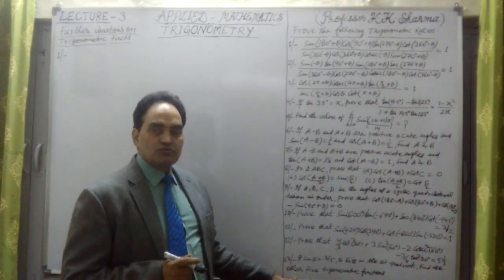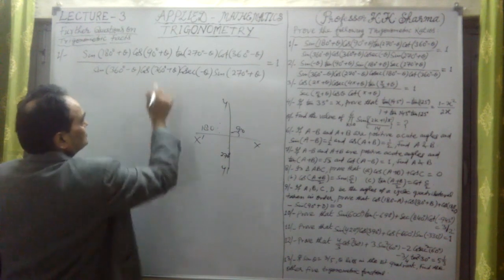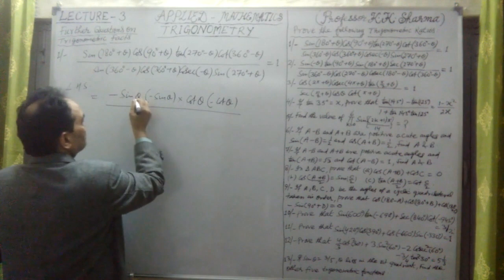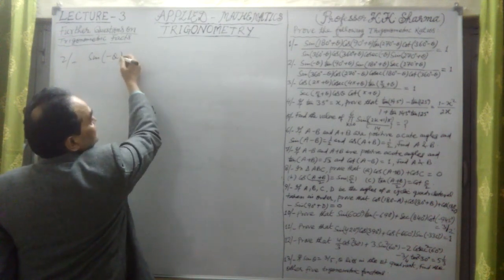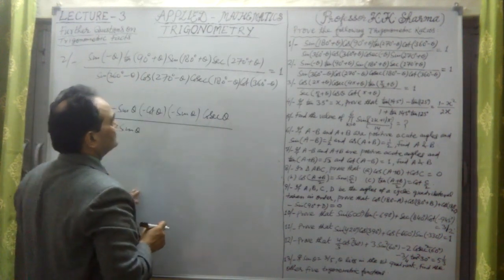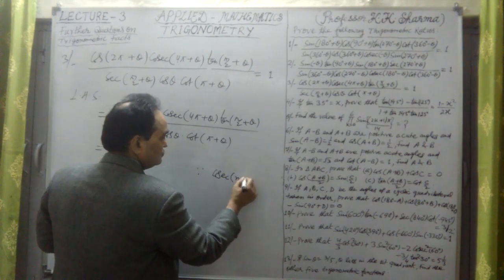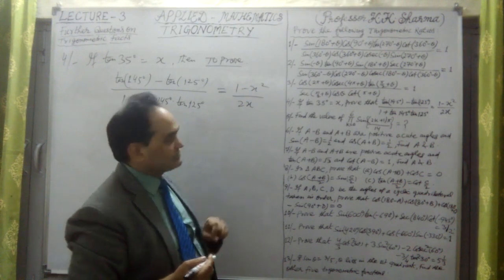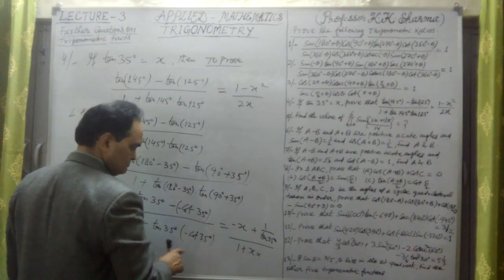VALUES WITH BASICS OF TRIGONOMETRIC FUNCTIONS IN DIFFERENT QUADRANTS LECTURE 3 A STEP BY STEP L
THE VALUES OF TRIGONOMETRIC FUNCTIONS IN QUADRANTS

TRIGONOMETRIC FUNCTIONS IN DIFFERENT QUADRANTS: - Trigonometric functions for the angels are the ratios of the sides of a right angled triangle. The sides are denoted by x and y. The co- ordinates x and y have different signs in different quadrants. Therefore, the sign of trigonometric ratios depends upon the quadrant in which the angle lies.
 IN THE FIRST QUADRANT: - All the trigonometric ratios are positive as both x and y co-ordinates are positive and the hypotenuse of the right angled triangle OPQ where OQ = x, PQ = y and OP = h which is positive in all the quadrants.
 IN THE SECOND QUADRANT: - In the 2nd quadrant h and y are positive while the x co-ordinate is negative, so in the right angled triangle OPQ where OQ = -x this gives Sinθ =  y/h  is positive as y and h both are positive, and Cosθ= (-x)/h    is negative as x is negative and h is positive. So except Sinθ and Cosecθ which are positive other trigonometric functions are negative in 2nd quadrant.
 IN THE THIRD QUADRANT: - In the third quadrant both x and y co-ordinates are negative so Sin θ = (-y)/h  is negative, Cos θ =  (-x)/h  is negative and Tan θ = (-y)/(-x)  is positive hence except tanθ and Cotθ which are positive other trigonometric ratios or functions are negative.
 IN THE FOURTH QUADRANT: - In the fourth quadrant y co-ordinate is negative while x co-ordinate is positive so Sinθ = (-y)/h is negative Cosθ =  x/h  is positive and Tanθ = (-y)/x is negative so except Cos θ and Sec θ  which are positive while other trigonometric ratios are negative.
 To remember it the trick used is “ All Students Took Coffee” or “Add Sugar To Coffee” or “After School To College” here the first capital letter used denotes the basic three trigonometric functions A for all trigonometric functions are positive, S for Sine, T for tan and C for Cosine so these tricks can be remembered easily in which all trigonometric functions are positive in 1st   Quadrant, Sin and Cosec are positive in 2nd Quadrant, tan and Cot are positive in 3rd Quadrant, while Cos and Sec are positive in 4th Quadrant, other remaining 4 trigonometric functions are negative in the given quadrants except mentioned above.
For the basics and facts with questions based on these facts and basics please see the lecture series 1 to 4 these are for the beginners and even the students of competitive examinations for engineering and technical courses if one wants to see my Hindi Version of all these lectures then see the playlist of “Trigonometry Step By Step Hindi Version”